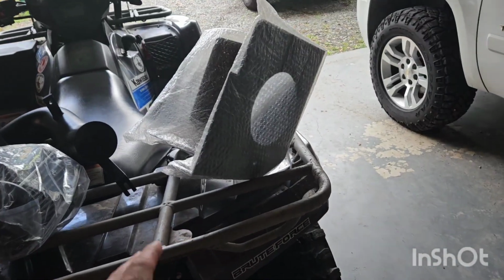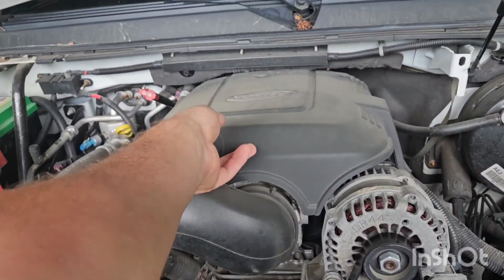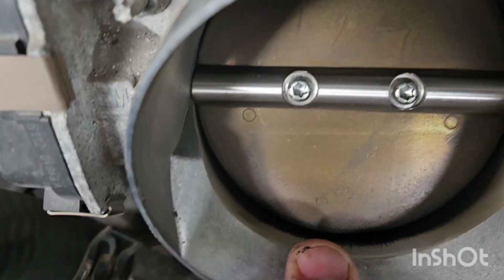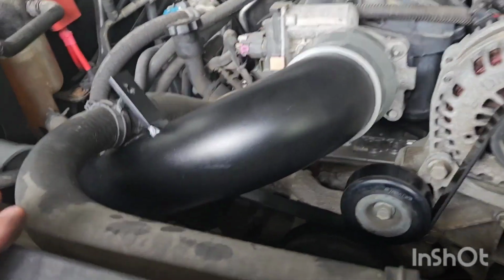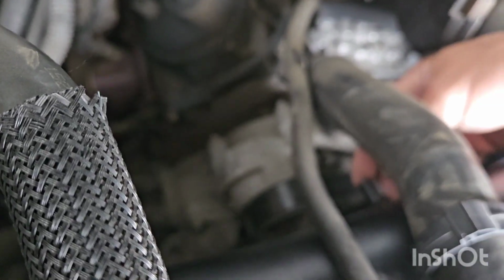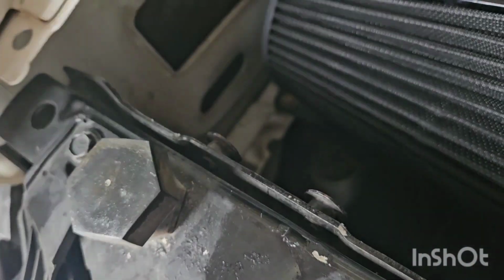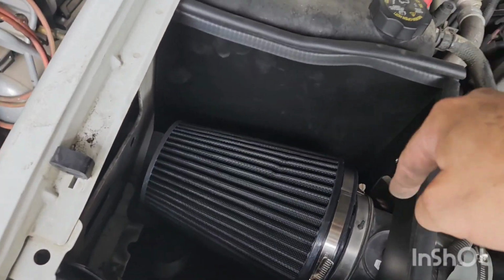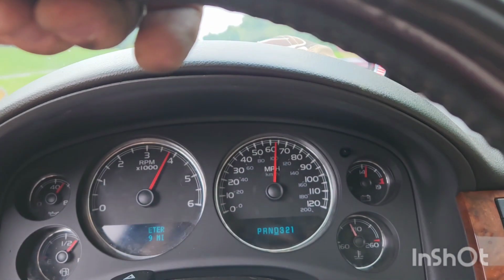Ares Cold Air Intake 07 Tahoe 5.3 [install and test]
I have wanted a CAI for the tahoe ever since I got it.  finally got the time and money to do it.  here's a good install and test video..